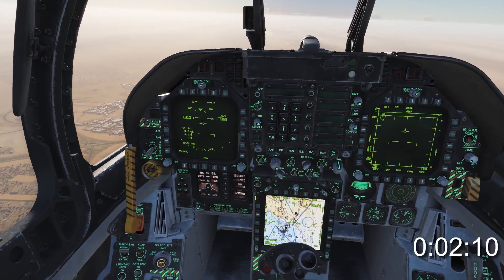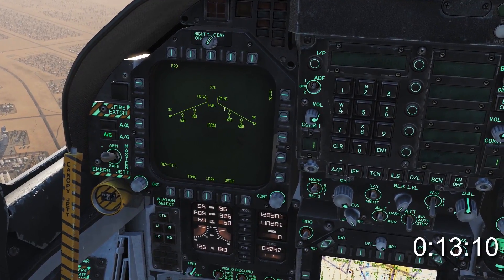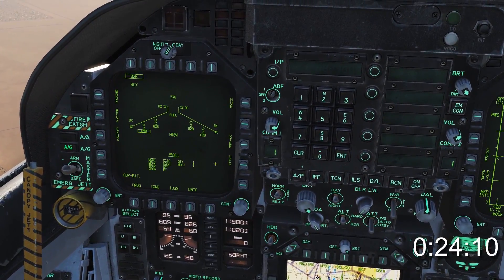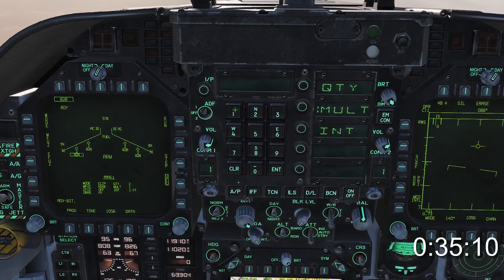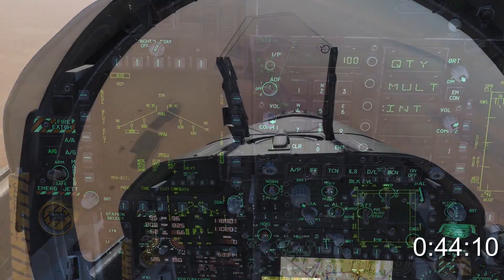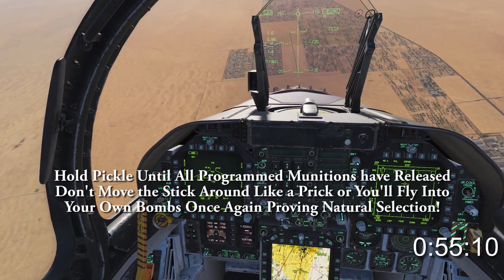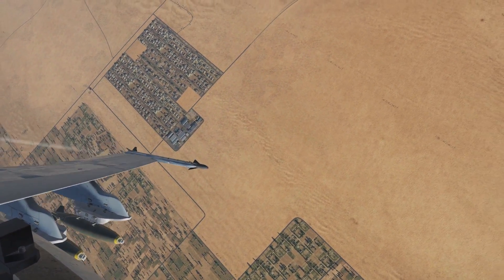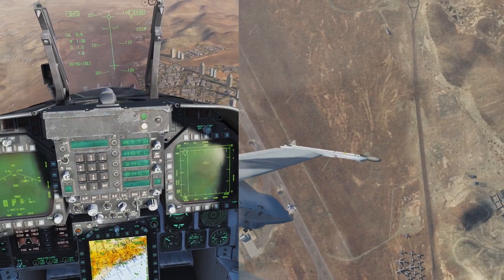1 Minute DCS - F/A-18C Hornet - CCIP Unguided Bomb Tutorial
Welcome to 1 Minute DCS.  In this quick DCS tutorial I demonstrate how to use CCIP to deliver unguided munitions such as the Mk 82 in the DCS F/A-18C Hornet.